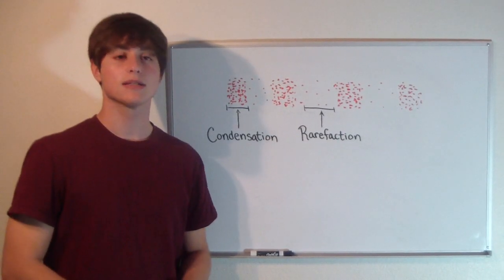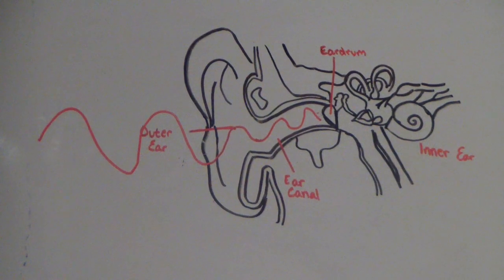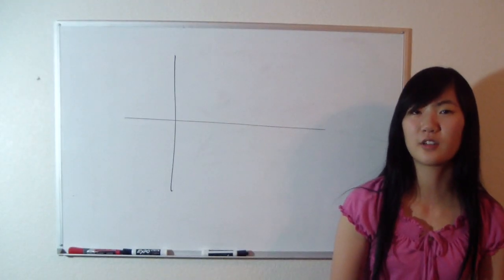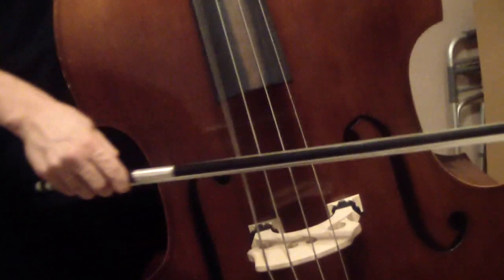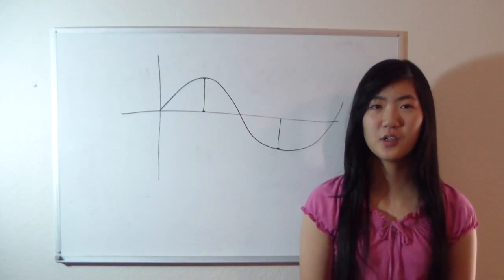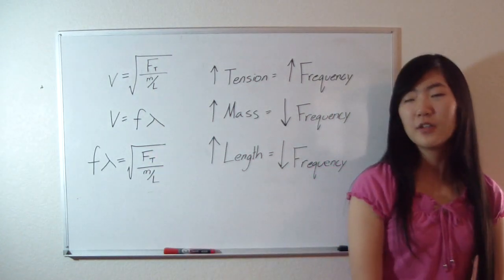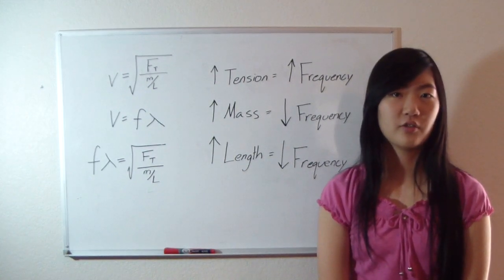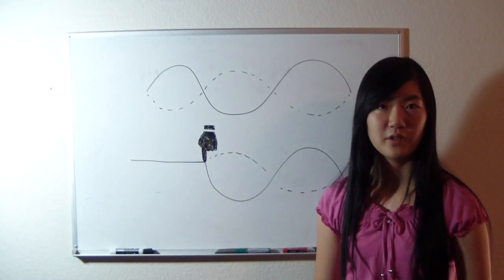The Physics of Waves: Strings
Adam and Leah explain the basic physics behind sound. Topics include: how sound waves are created, how sounds are heard, playing a bass, how the bow works, standing waves, amplitude, frequency, wavelength, antinodes and nodes, pitch, and pure tone. Enjoy the fun physics of waves!